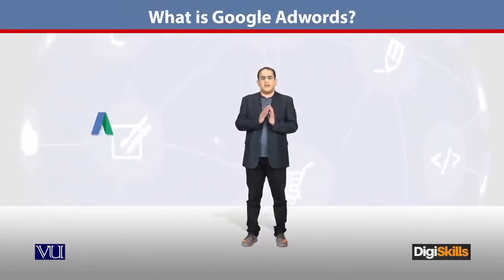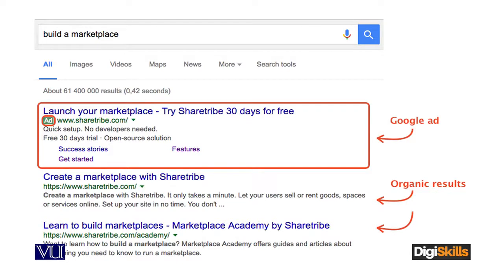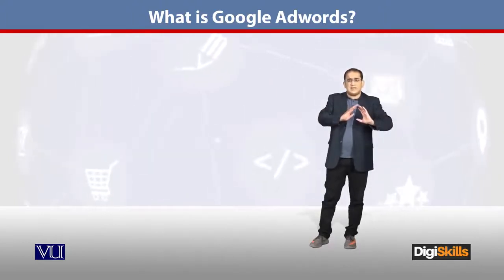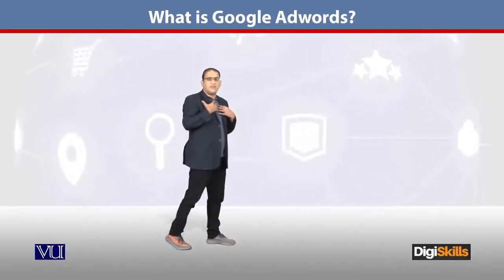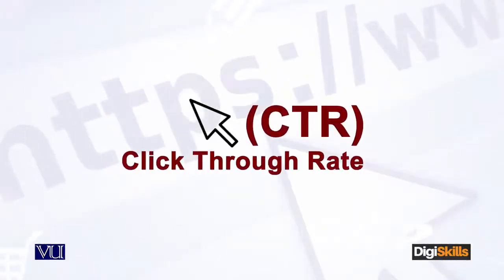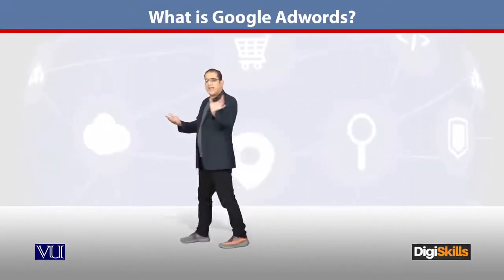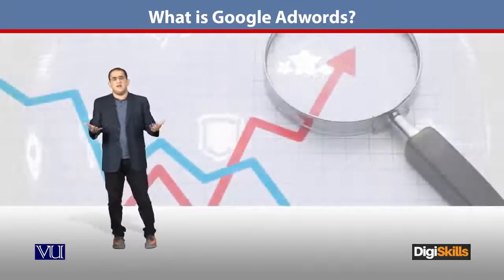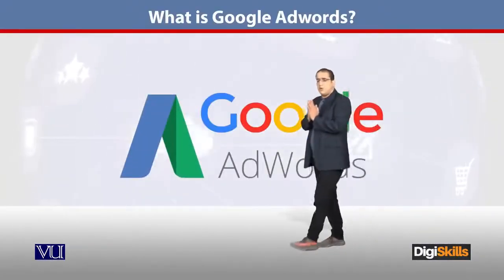37 - E - Commerce in Urdu Hindi ¦ What is Google AdWords? - E - Commerce By Digi Skills